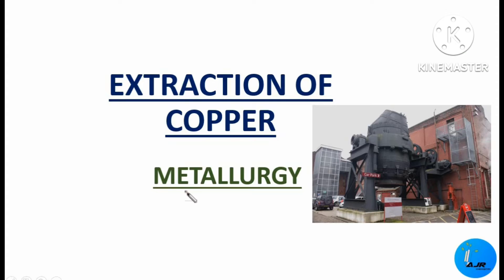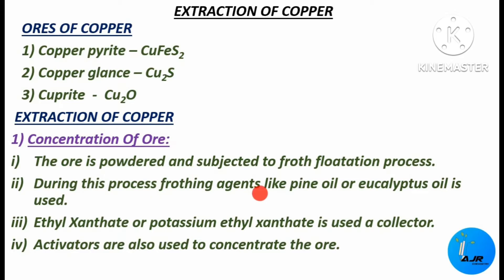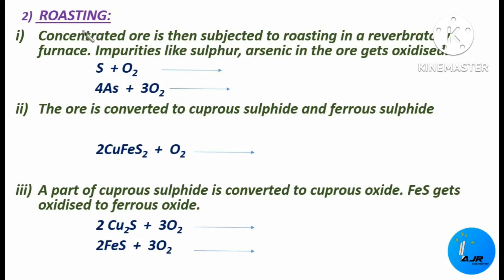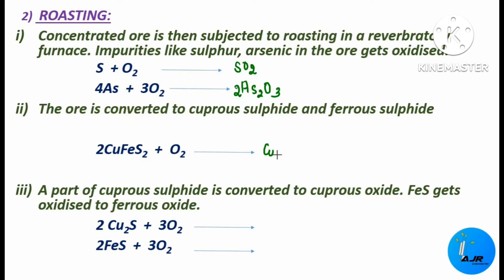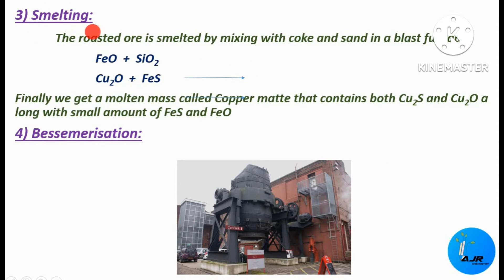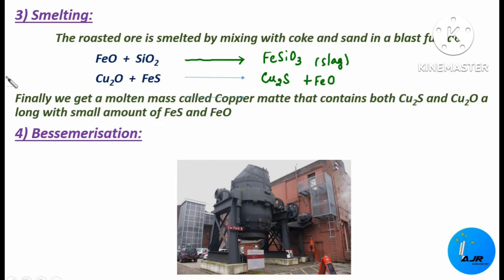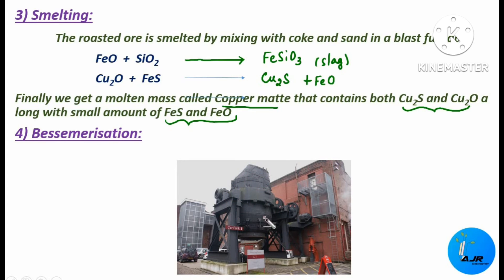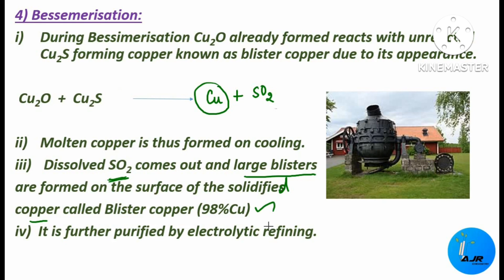EXTRACTION OF COPPER BY BESSEMERISATION / METALLURGY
This video explains clearly how copper is extracted from its ore by various steps using Bessemer converter by using equations and pictures.